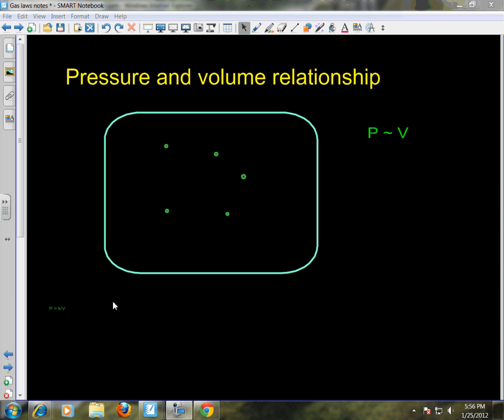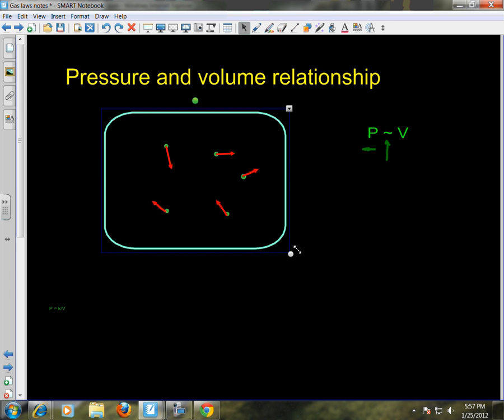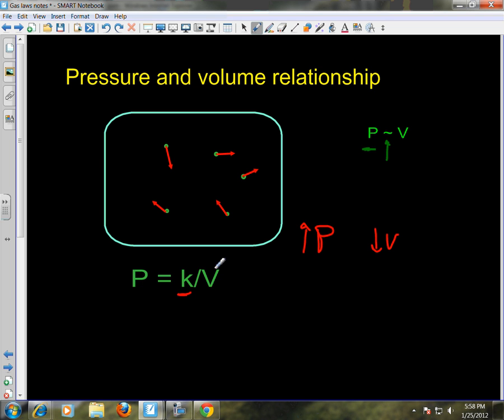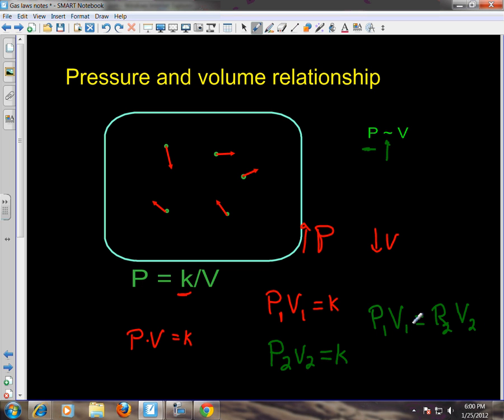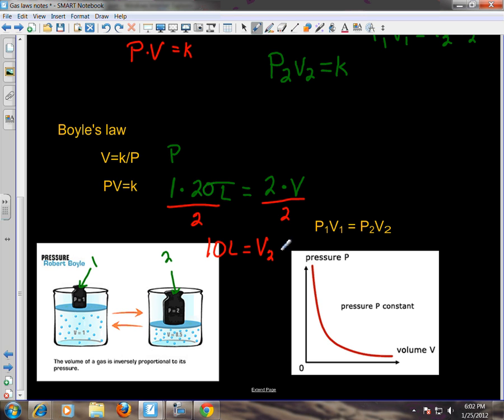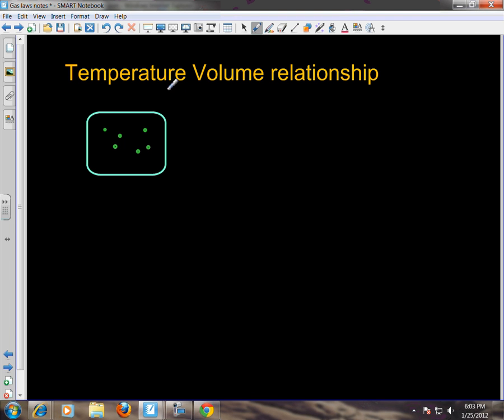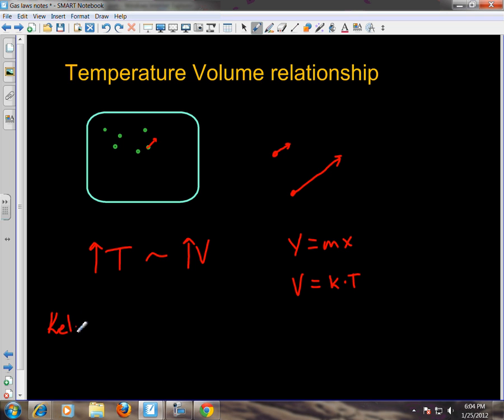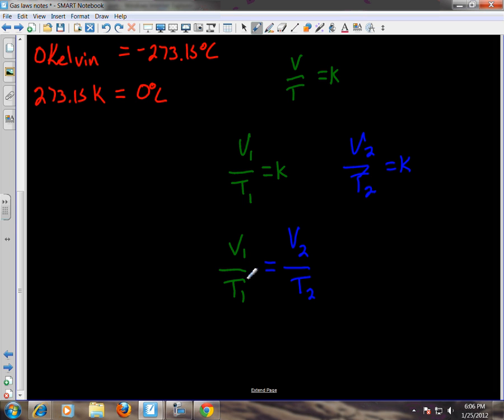Gas_Laws_video_3.wmv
gas Laws